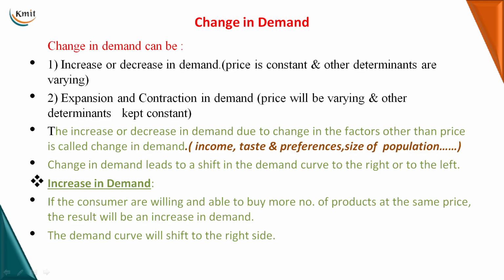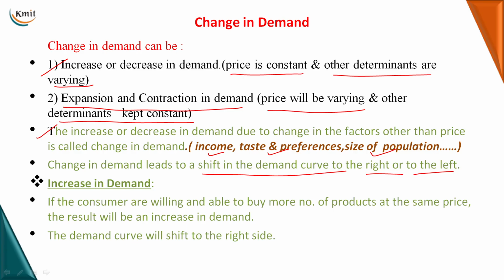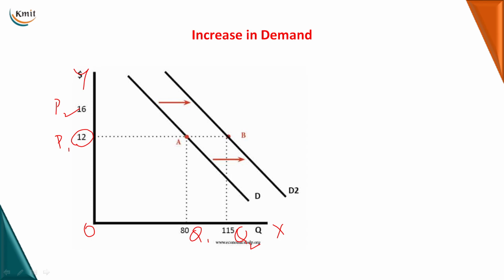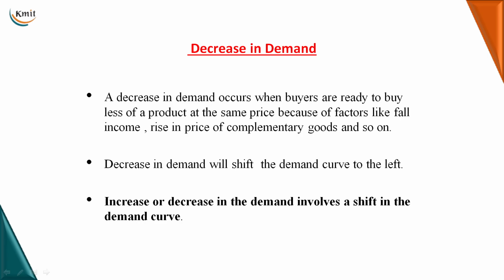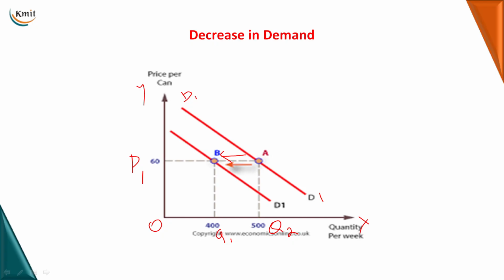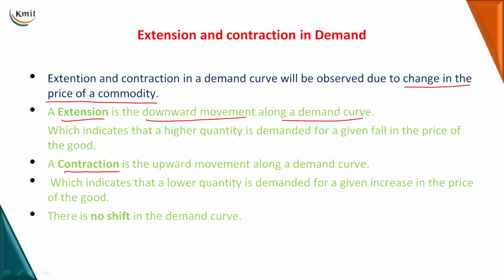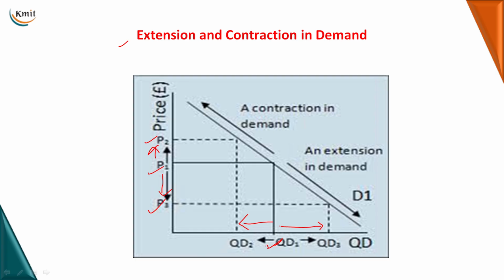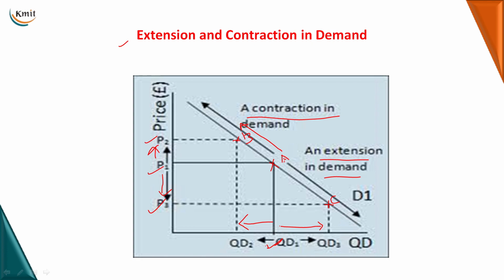BEFA_UNIT-2_TOPIC-4